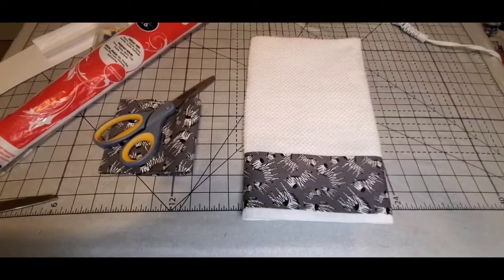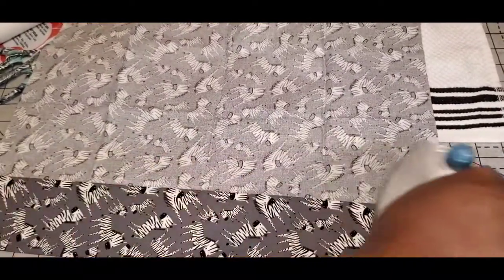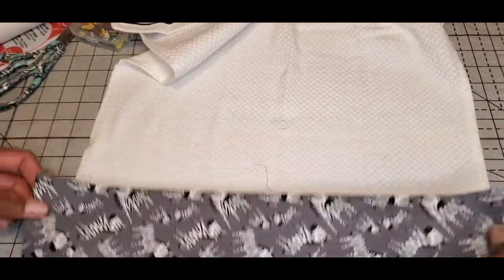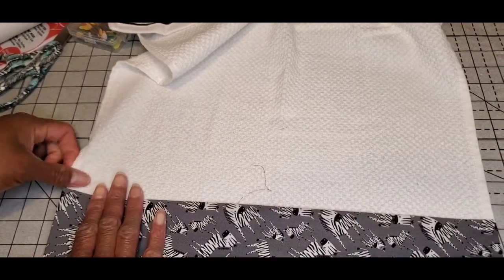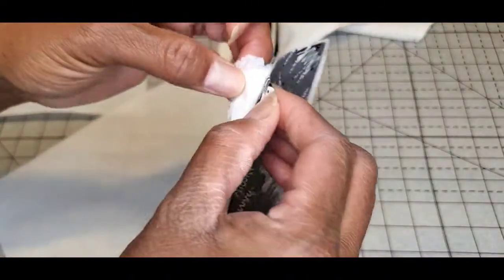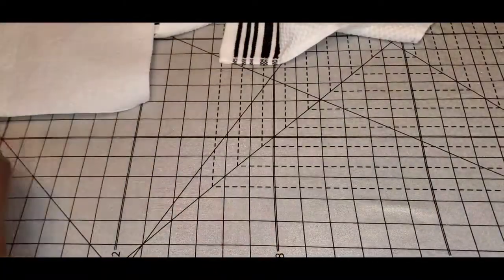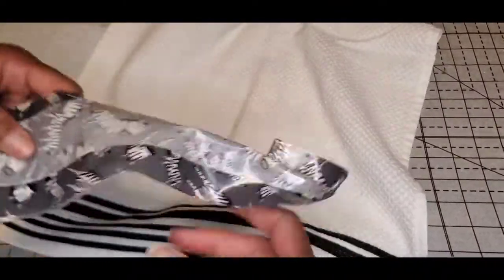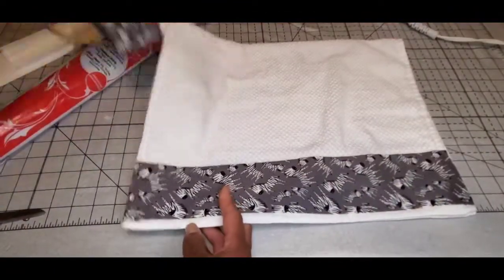No Sew Embellished Kitchen Towel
In this video, I embellish a kitchen towel with fabric using a no sew method. This is a DIY that someone asked me about and I thought I would record as I try.

I also run it through a wash and dryer cycle...It does hold up with washing and looks great!

Give it a try and tell me how it comes out.

supplies used:
towel (thin waffle weave type)
Heat n Bond Ultra Hold
scissors
iron
paper towel (or pressing cloth)

Table used: Sullivans Home Hobby Table (Joann's)

Table Cover Used: 59" x 36" Gridded Ironing Table Cover (Joann's)